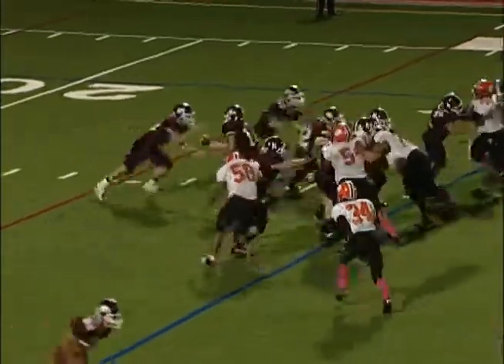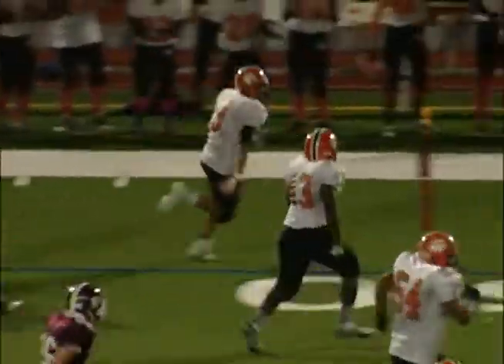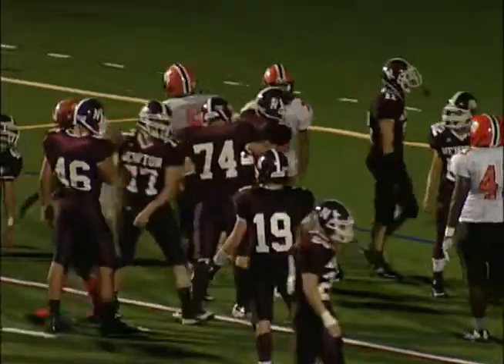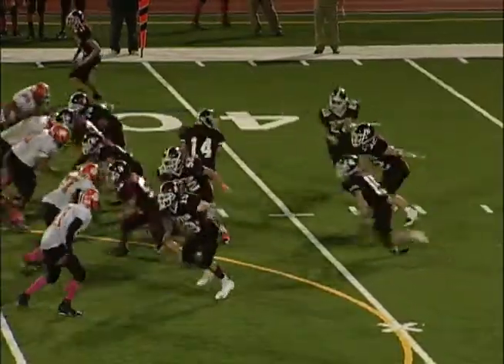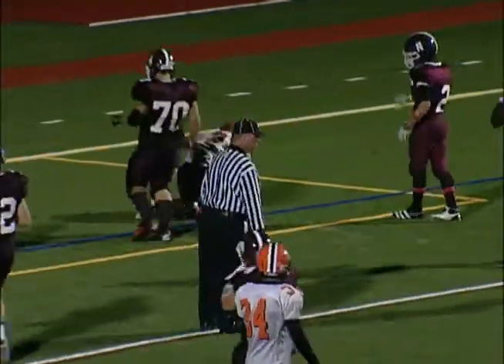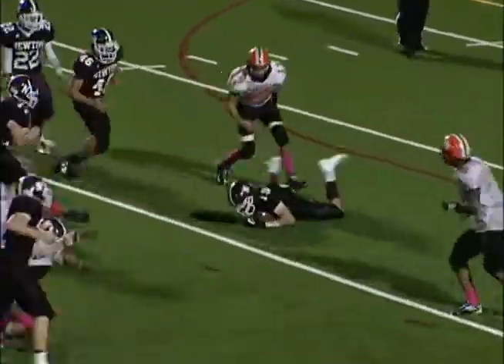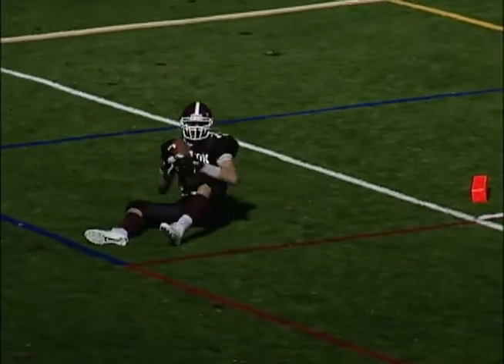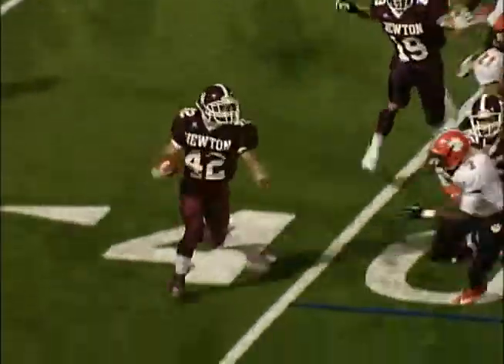10 19 12 Dover Newton Football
Highlights from the High School Football game between the Dover Tigers and the Newton Braves.